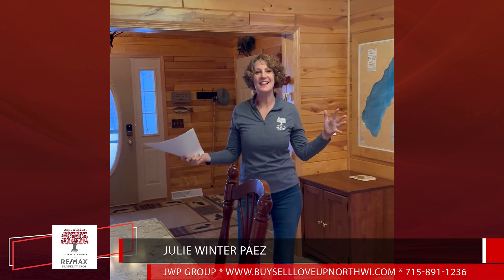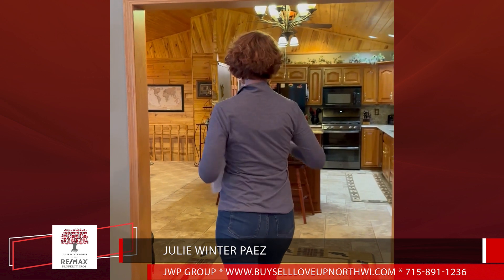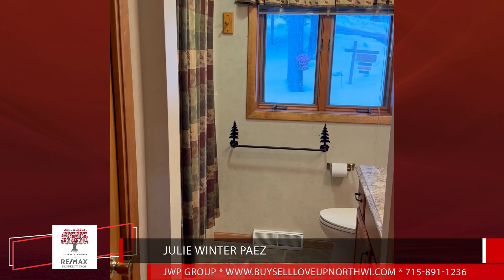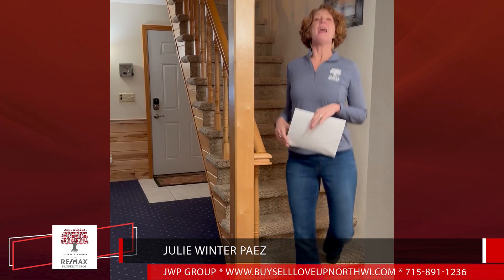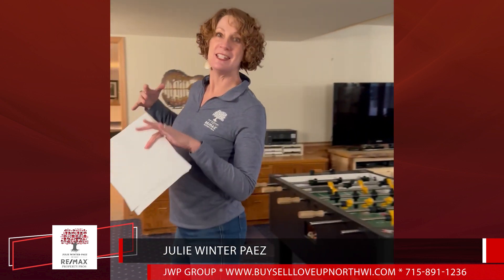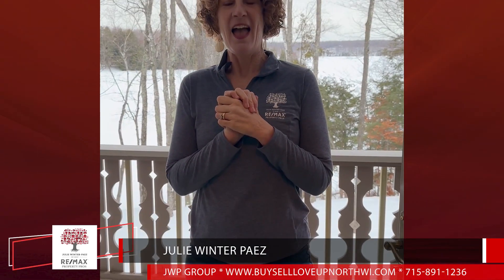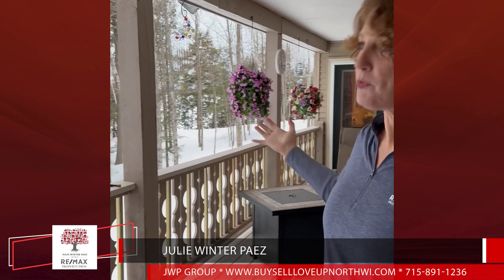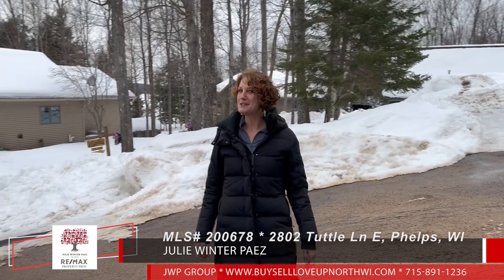Wisconsin Luxury Lake Home / Vilas County, WI / Northern Wisconsin / Up North WI /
Wisconsin Luxury Lake Home! Take a tour of the AMAZING home in Phelps, Wisconsin! It has everything you want in your new Northwoods Real Estate!

📲 We have so many people contacting us who are moving to Northern Wisconsin & the Vilas County, WI area, and we ABSOLUTELY love it! Honestly, if you are moving or relocating here to EITHER Vilas or Oneida Counties in Northern WI or "Up North"  Wisconsin, we can make that transition so much easier on you!!

Julie Winter-Paez | Northern Wisconsin Realtor

If you want to know everything about eating, sleeping, working, playing, the good, and the bad of living in Northern Wisconsin, then subscribe▶ and tap the bell🛎 for notifications so you can be the first to know about the current market in Northern Wisconsin.😁

We get calls and emails everyday of people just like you, looking for help on making their move to Northern Wisconsin and we absolutely love it.😍 Whether you are moving in 9 days or 90 days, give us a call☎, shoot us a text📝, or send us an email📨 so we can help you make a smooth move to Northern Wisconsin.